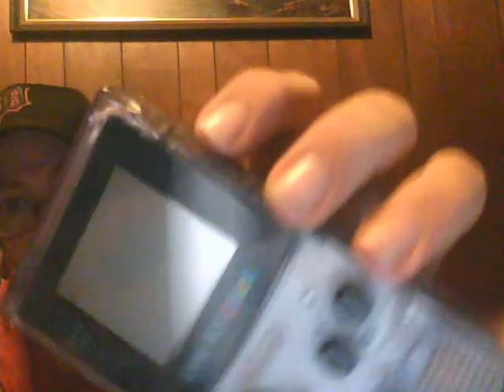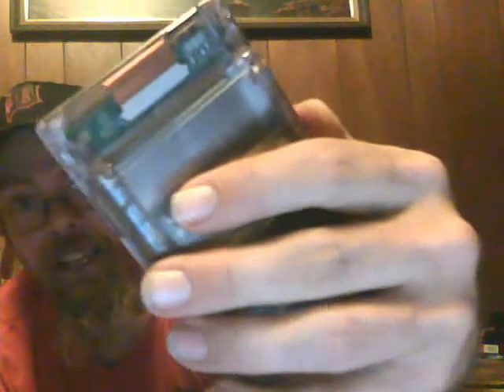My video game pick-ups #54 My childhood collection is finally complete!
Here, I show my latest finds and trades. A few Goodwill scores, some goodies at GameStop, trades with Rob the Toy Guy and a HUGE trade with a buddy downtown! I have finally secured the final piece that was missing from my childhood and added something that I have really been looking forward to for quite some time!